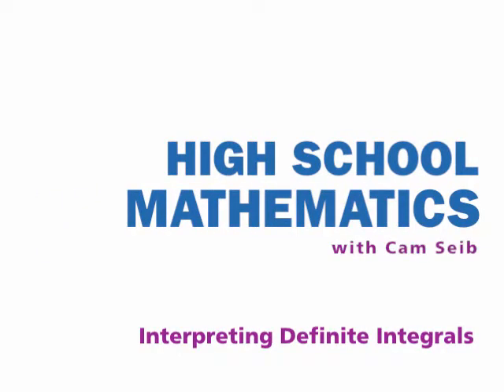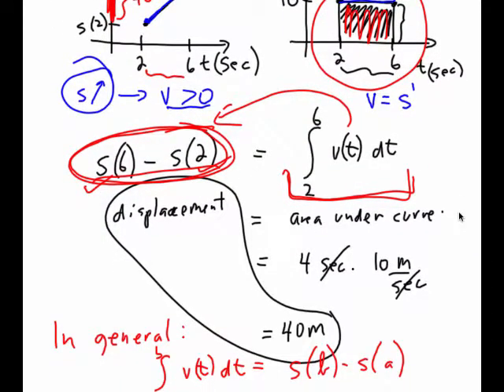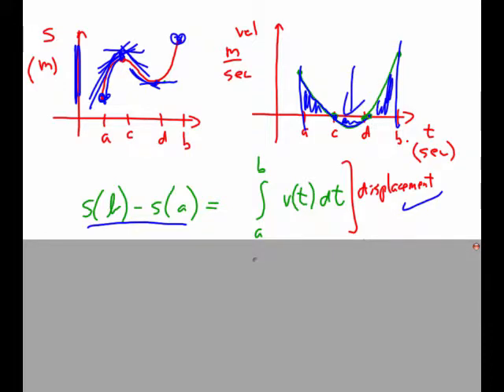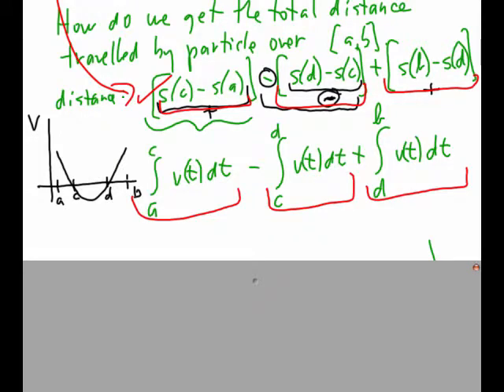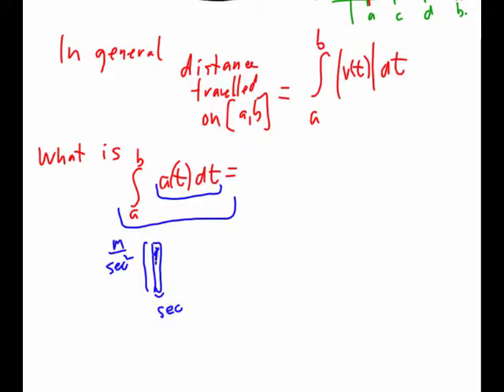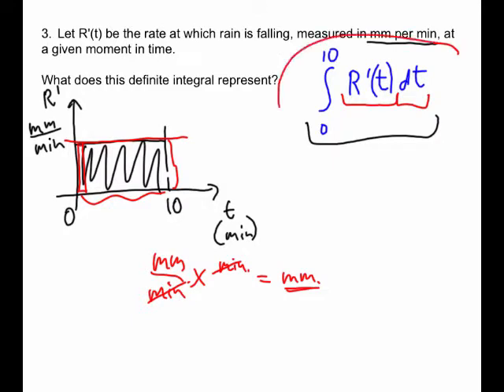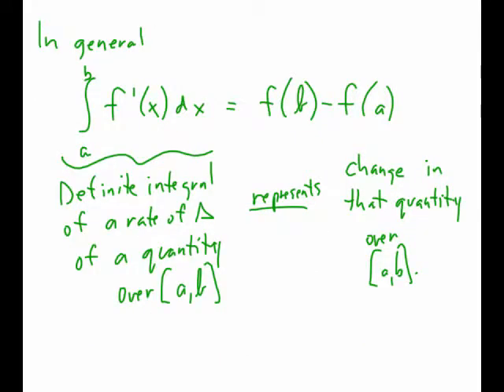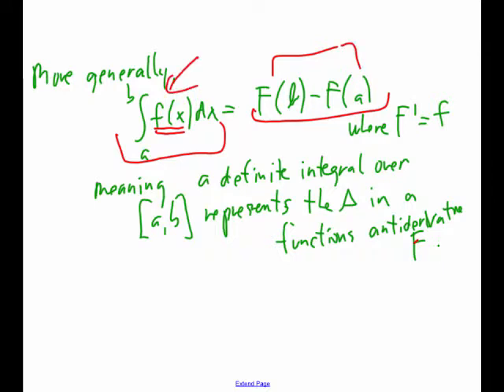Interpreting Definite Integrals